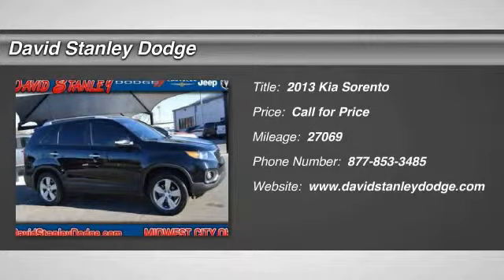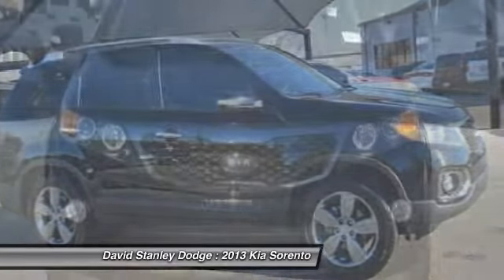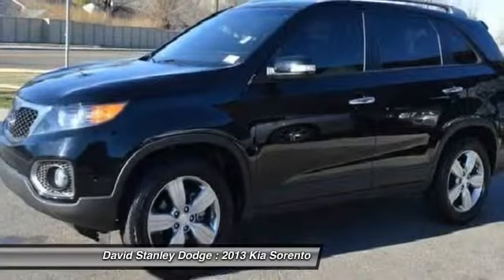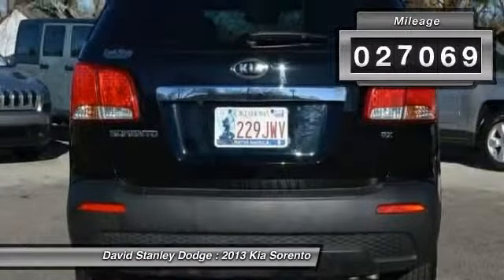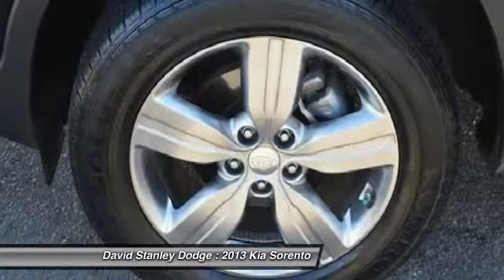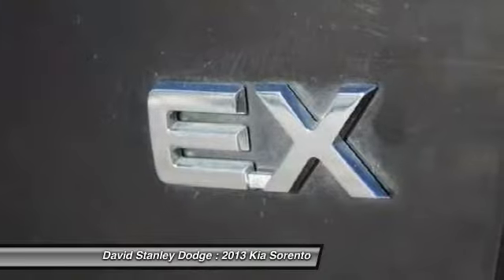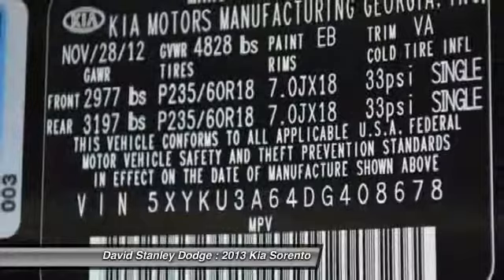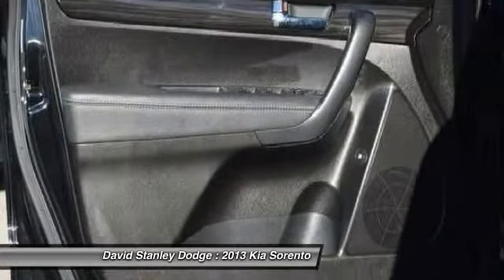2013 Kia Sorento David Stanley Dodge N226136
2013 Kia Sorento EX

Sorento EX, 4D Sport Utility, 2.4L I4 DGI DOHC Dual CVVT, Automatic, FWD, Black, and Leather. Leather! Power To Surprise! Previous owner purchased it brand new! Want to save some money? Get the NEW look for the used price on this one owner vehicle. When H2O starts showing up in the weather forecast, the FWD power delivery will help keep you in control of things.